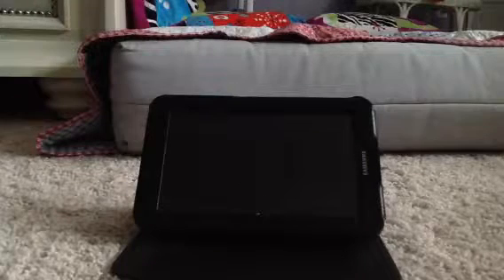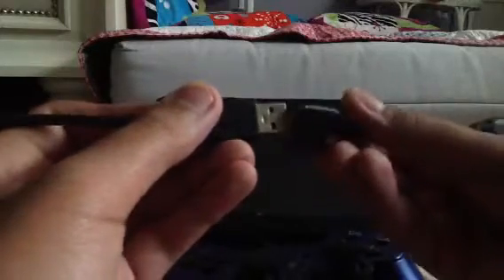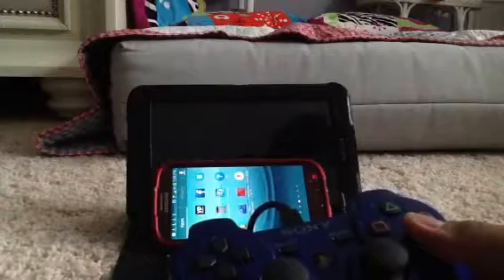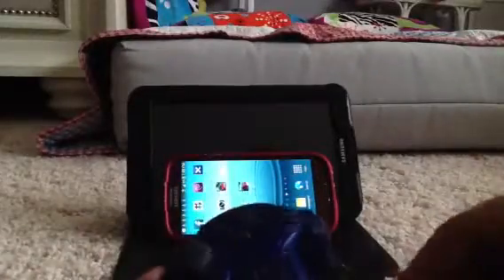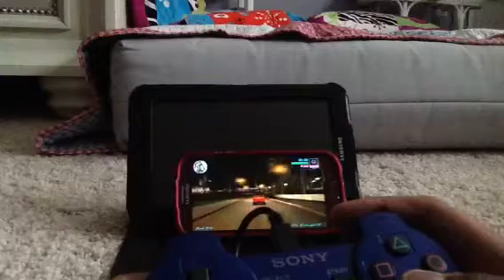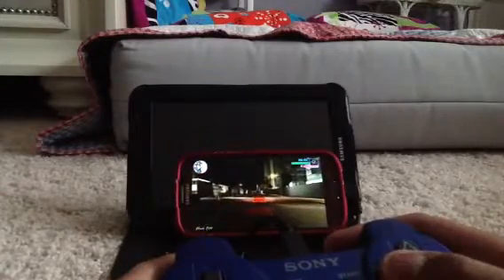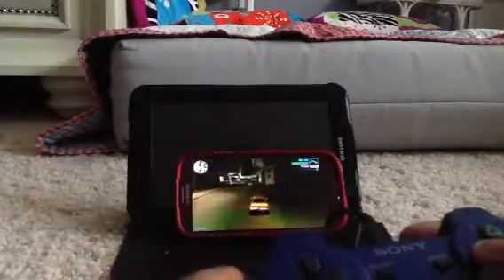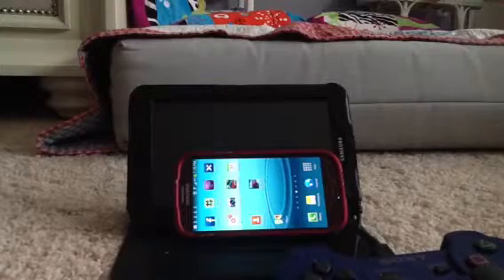How to Connect PS3 Controller to an Android Device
Karl teaches you how to connect a PS3 controller to an Android device running Android 3.1+ and is compatible with a USB OTG (On-The-Go) cable and the PS3 controller and use the controller to play gamepad supported Android games.

I completely want some respect so my YouTube channel is safe, welcoming, and family-friendly, so give me only respectful comments. "That means zero tolerance for cyber-bullying, disrespect, racism, sexism, homophobia, foul language, and spam. Let's keep it clean!' [1]